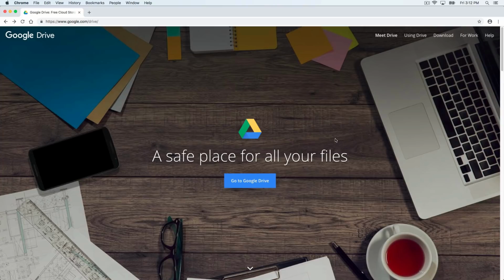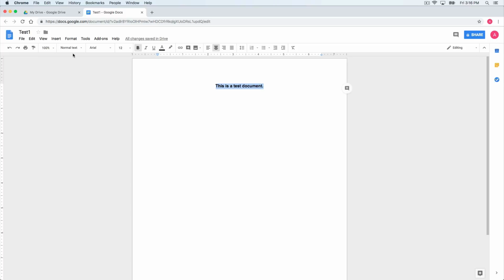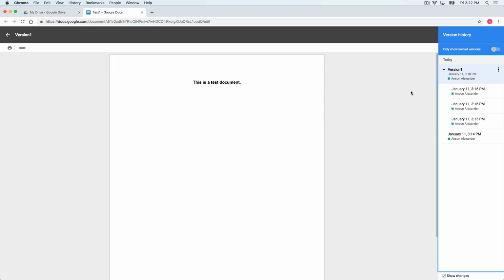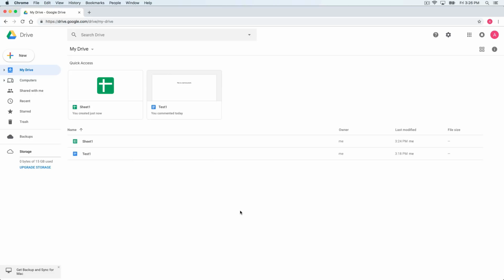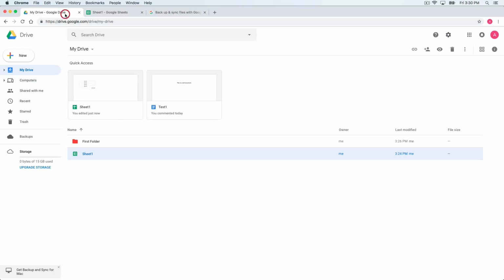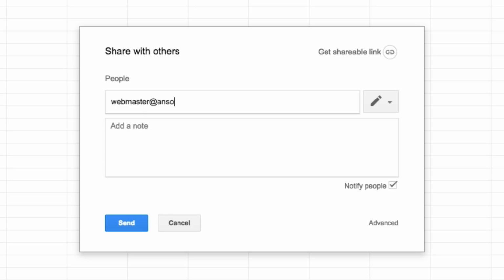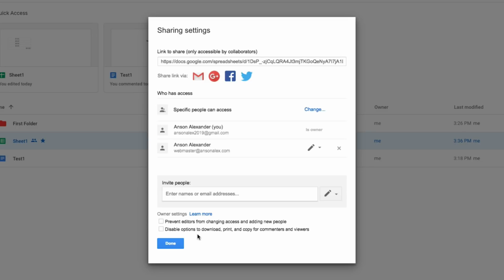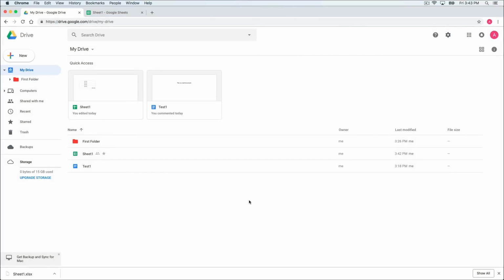Google Drive Tutorial - Quick Start Training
How to use Google Drive including how to store files, create docs / sheets, collaborate in real-time, share files, view version history and customize Drive settings.

Great for Google Drive beginner and intermediate users.

Features covered include:
Creating documents
Commenting
Using version history
Creating folders
Sharing
Emailing as attachments
Organizing files
Accessing settings

🔗 Links Mentioned:
Latest Google Drive tutorial: